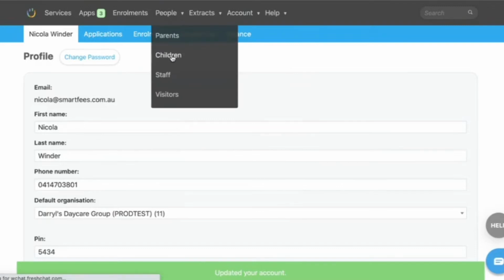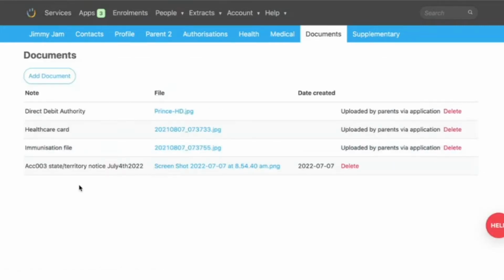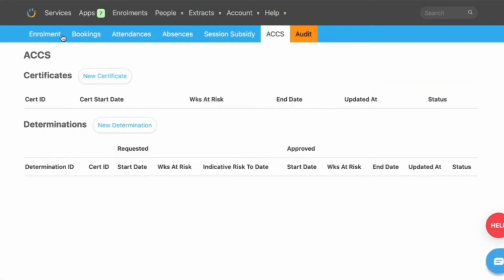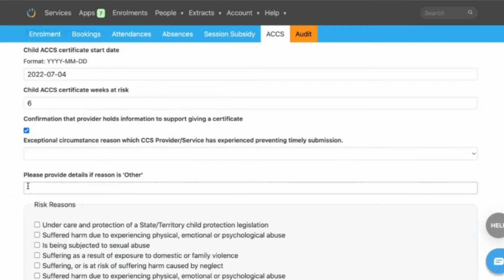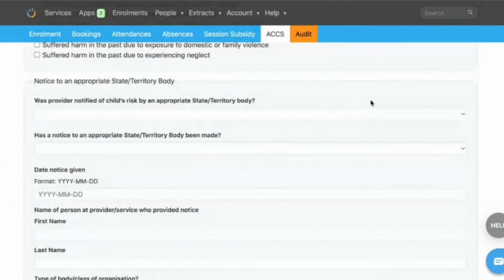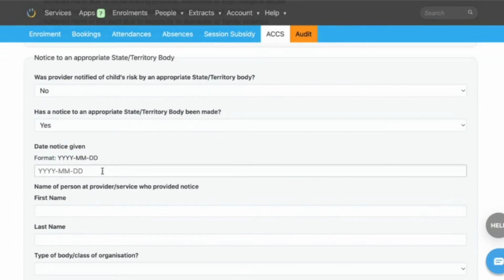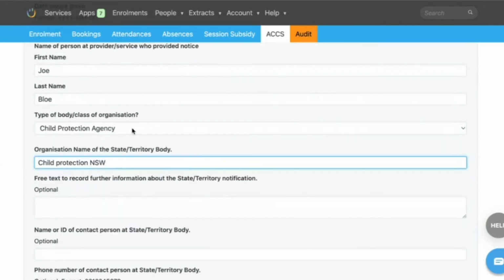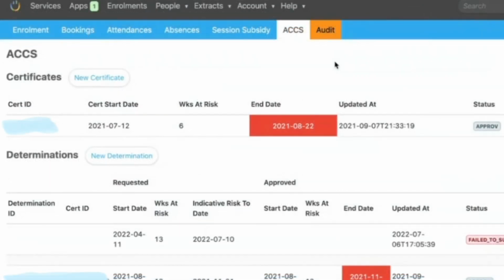ACCS Certificate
How to submit an ACCS certificate from SC